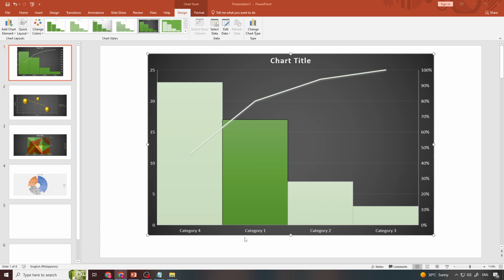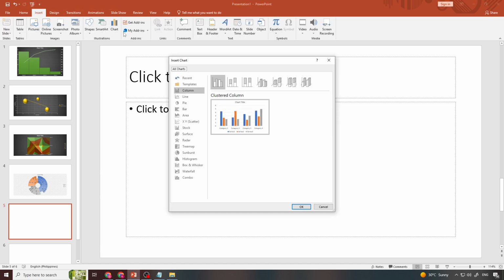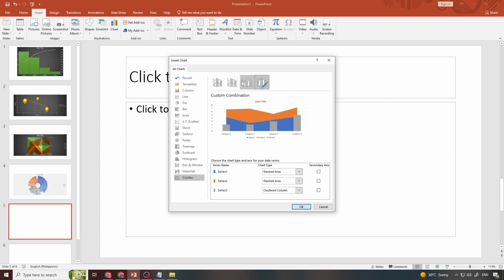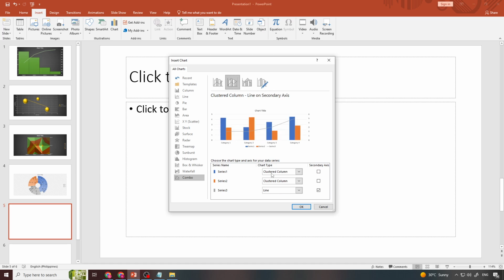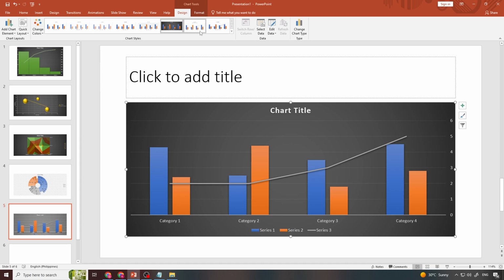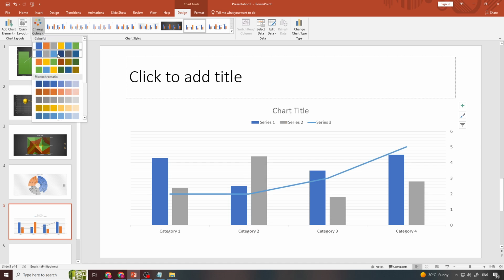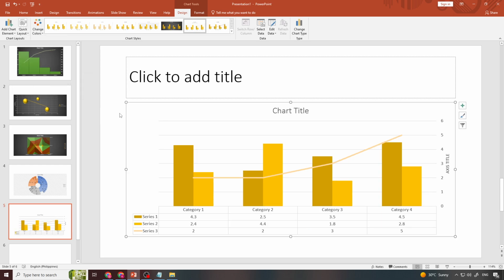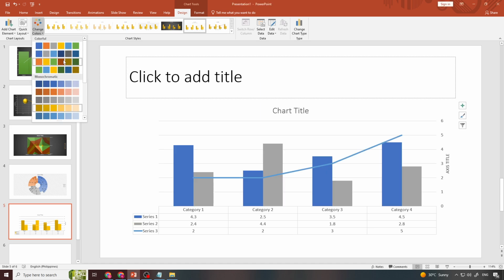How To Add A Combo Chart In PowerPoint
Learn how to add a combo chart in PowerPoint to display multiple data series using different chart types in a single visual. This tutorial shows you how to insert a combo chart, enter your data in Excel-style formatting, and customize each data series for better clarity. By the end of this guide, you'll be able to create and format combo charts with secondary axes for professional presentations.

Video Chapters
00:00 - Introduction
00:08 - Open Insert Chart Window
00:14 - Select Combo Chart Type
00:22 - Enter Data in Spreadsheet
00:31 - Update Combo Chart
00:40 - Customize Chart Design
00:48 - Set Secondary Axis (If Needed)
00:57 - Summary and Recap
01:05 - Tutorial Complete